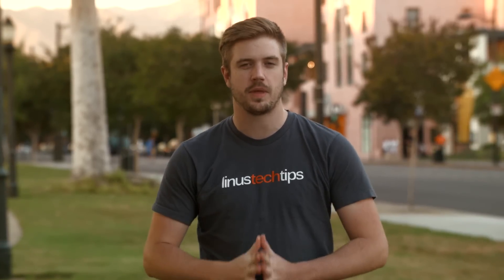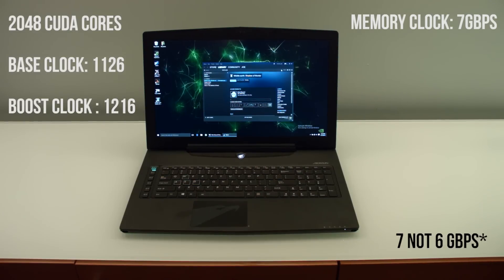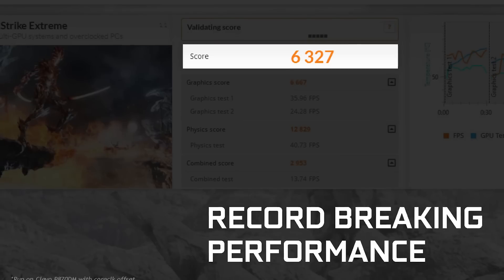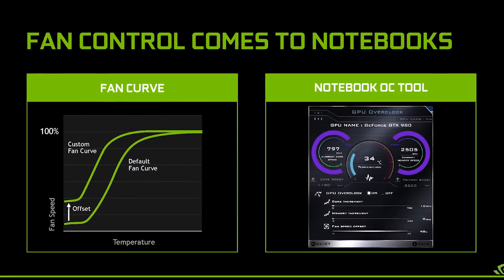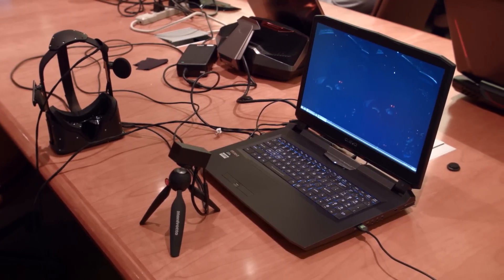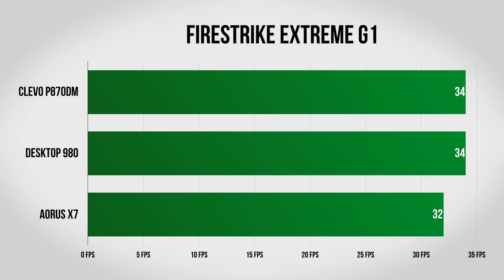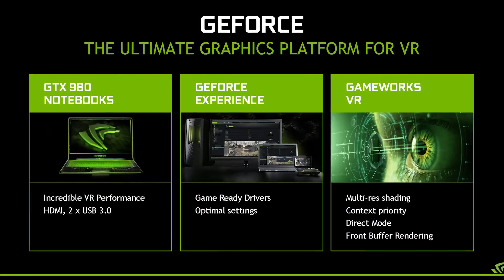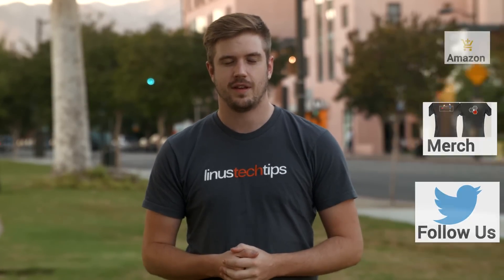Nvidia Laptop GTX 980 - FULL Desktop Gaming in a Laptop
Can we FINALLY have desktop-grade performance on a gaming laptop? Nvidia says yes...